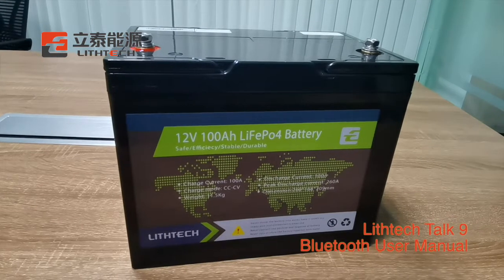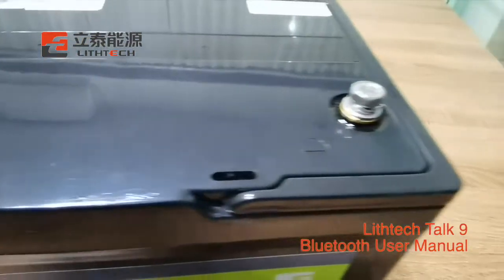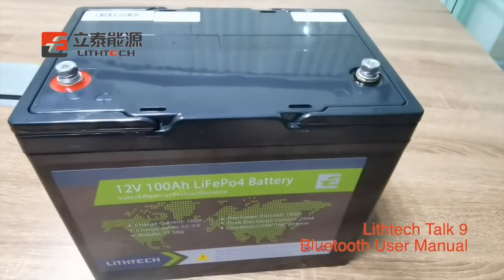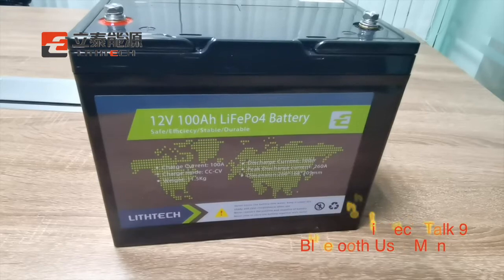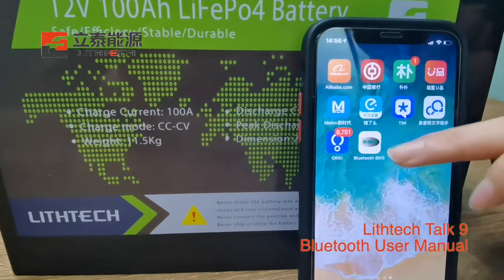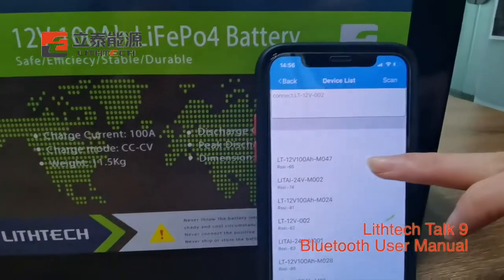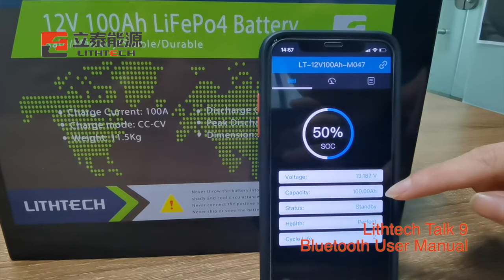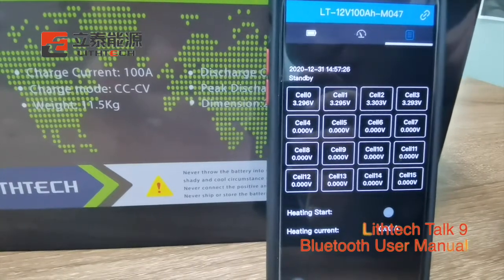How to use a Bluetooth Battery 12V100Ah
How to connect a Bluetooth APP Lifepo4 battery with your ISO/Android phone?
Lithtech model TE12100 12V 100Ah built-in BMS protection system.
Easy performance and you can check the battery capaacity or state of charge(SoC), voltage, temperature, charge or discharge current simply by using the APP on your compatible smart mobile.
Deep cycle 5000 times with 5 years warranty LTC battery is widely used in RV EV, Camping, Yacht Party, Electric Boat, Outdoor Solar System, Water Motor Energy Supply Etc.